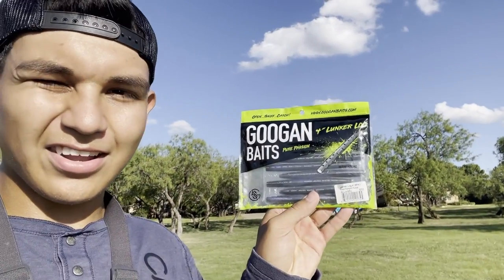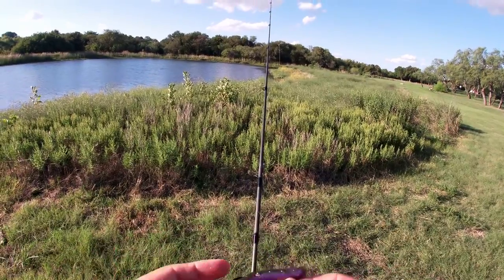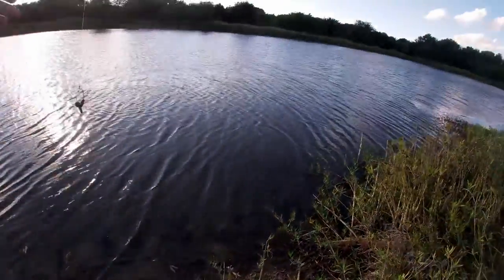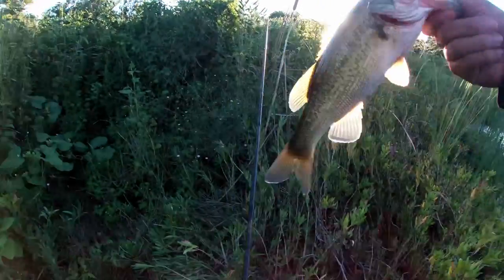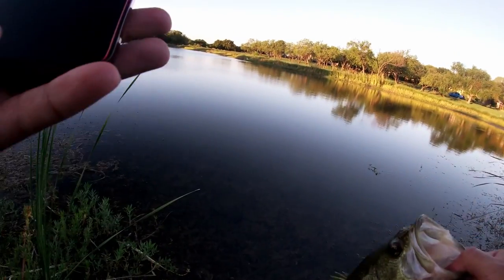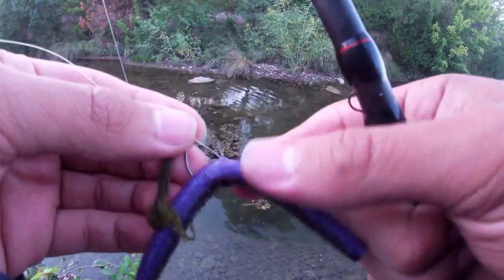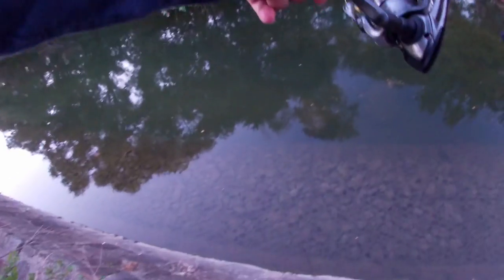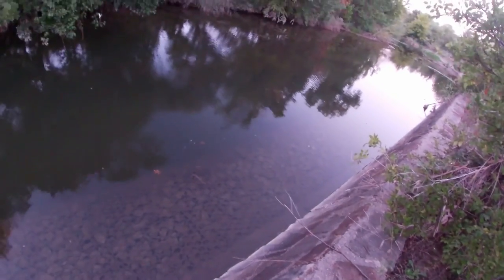Want to catch large mouth bass?! Throw this lure!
I’ll fish this on those hard days of fishing when the bite is really tough. Hopefully this video makes you want to go buy a packet and if you do hopefully you catch a monster bass.